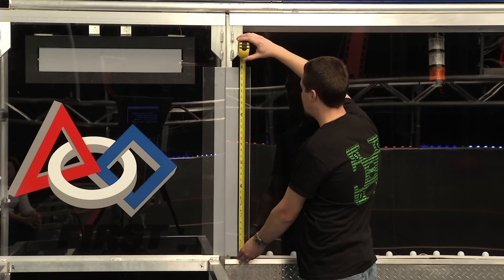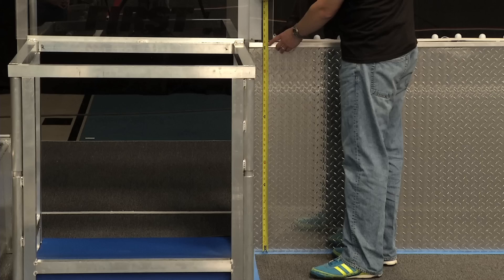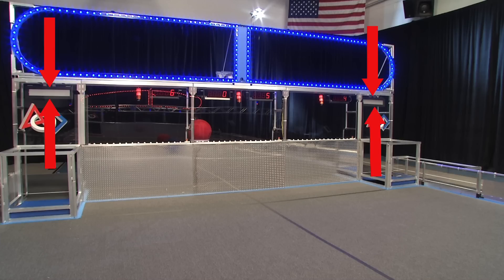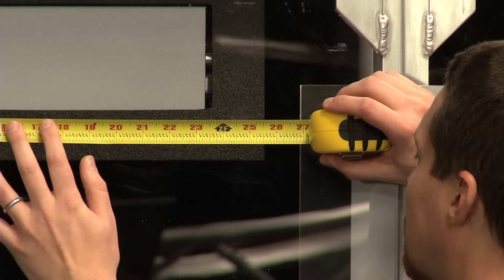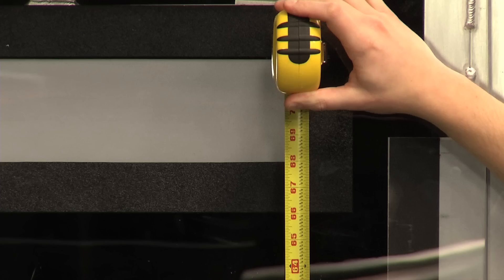2014 FIRST Robotics Competition - Field Tour - Vision Targets - 3 of 10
This video details the vision targets in the 2014 FIRST Robotics Competition Game, Aerial Assist